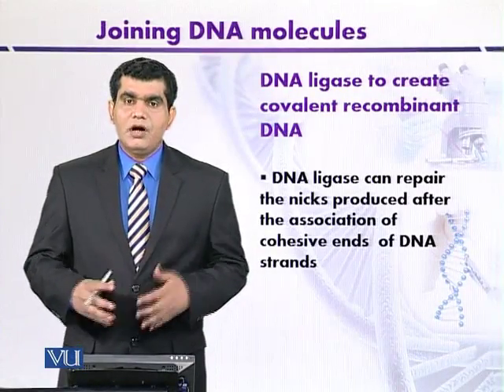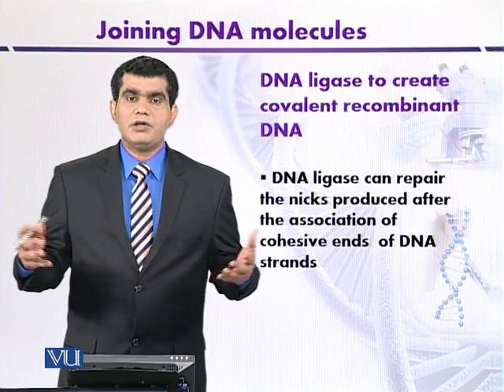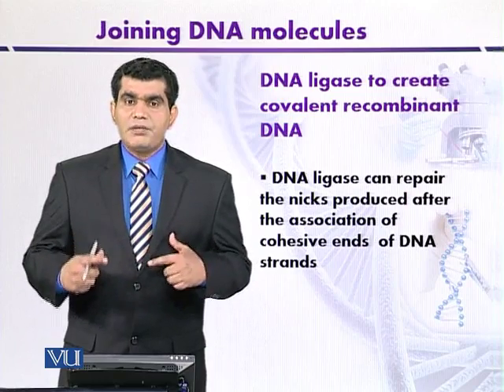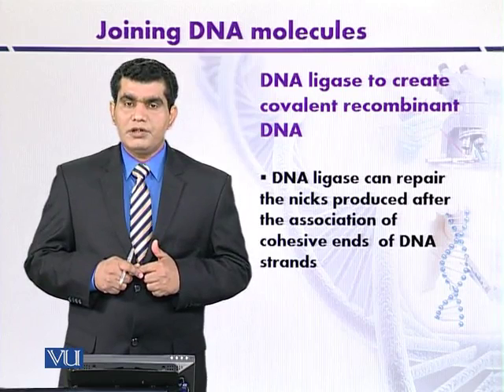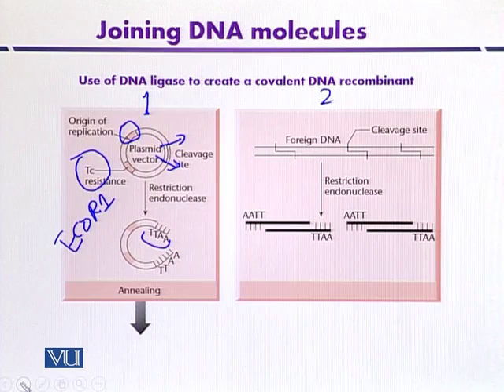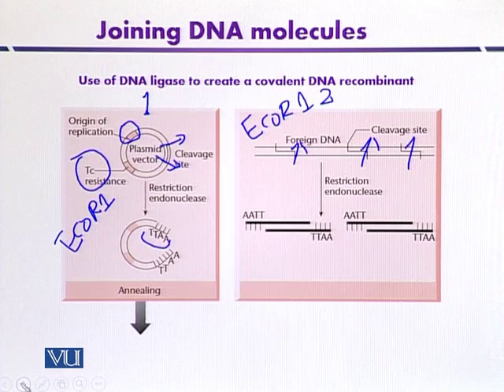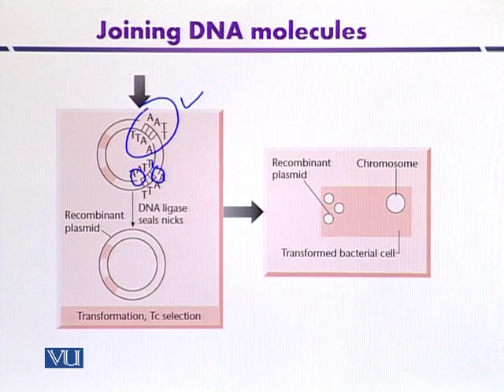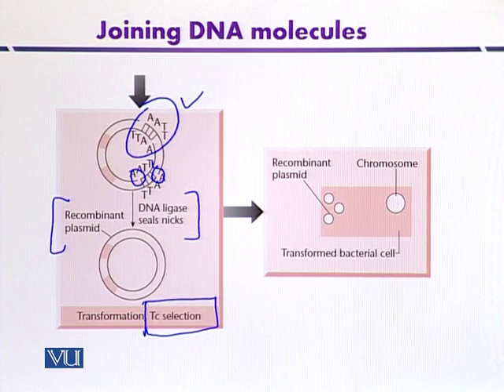BT301_Topic079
Topic: 79